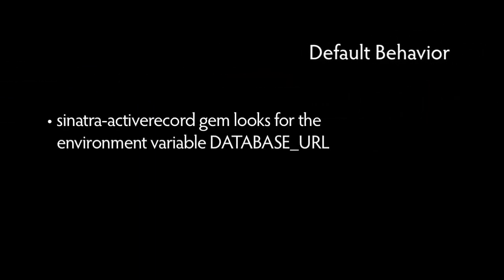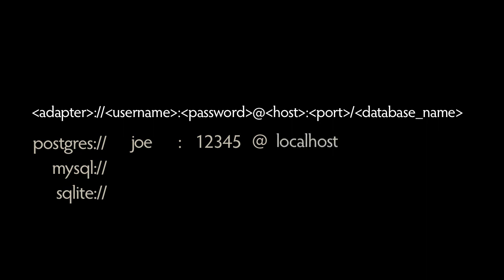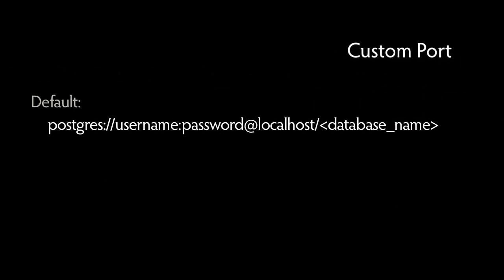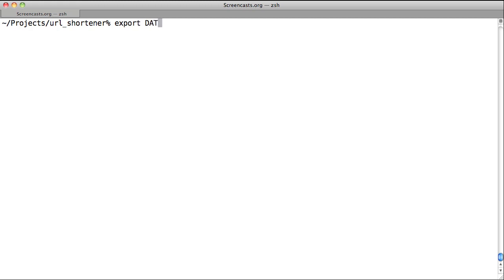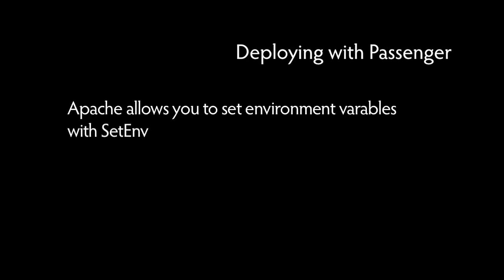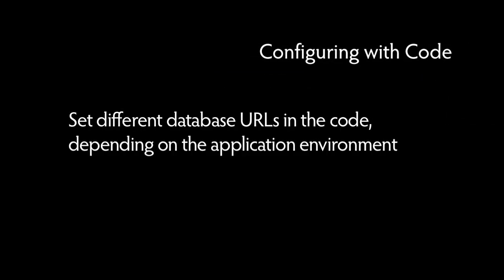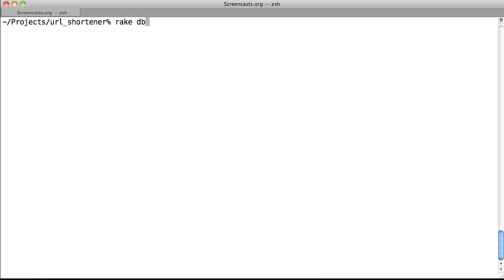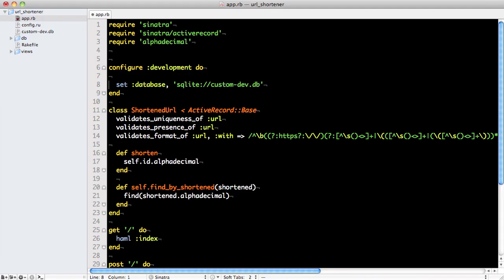Configuring ActiveRecord in Sinatra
In a previous episode, Using ActiveRecord with Sinatra, we showed you how to use ActiveRecord and Sinatra, and built a URL shortener. We showed how to get ActiveRecord up and running in your Sinatra application, and now in this screencast, weapos;ll show you how to configure it.

Created by ANDREW CHALKLEY  JOSH TIMONEN.